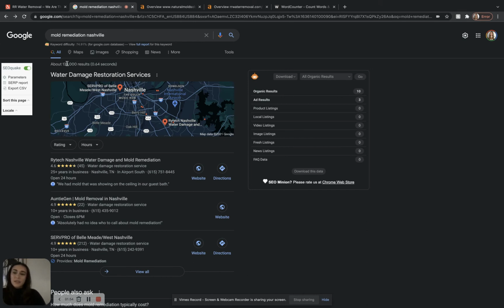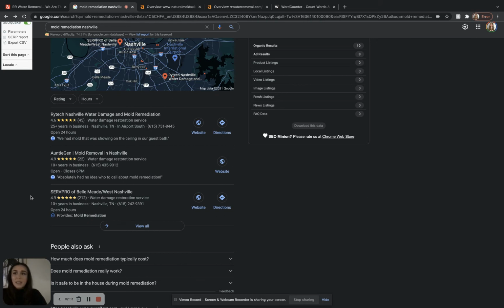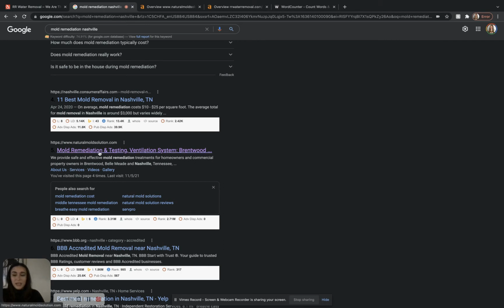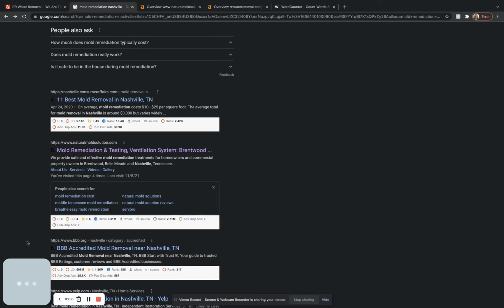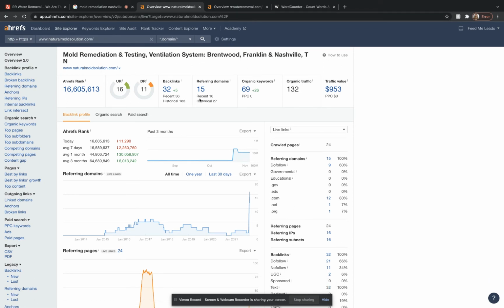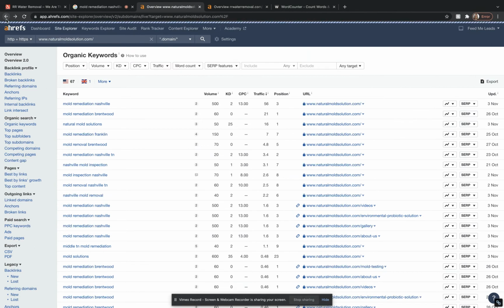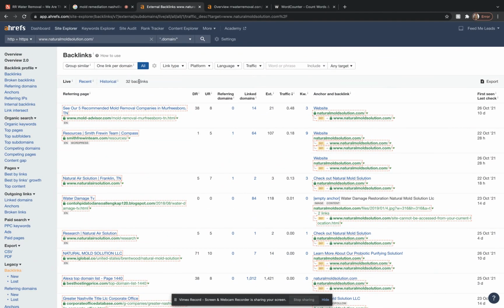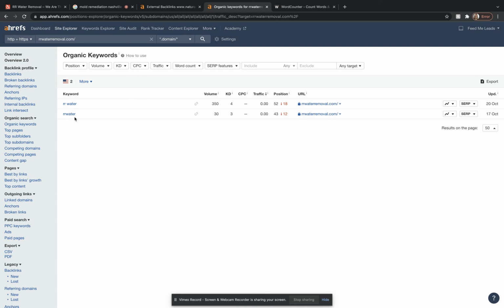RR Water Removal Nashville Screencast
Samantha Shows RR Water Removal Nashville that mold remediation Nashville is actually easy to rank for!
mold remediation nashville is basically the main keyword getting searched and hey you know what? Samantha actually is a pro at this google game and would love to take time of her LIFE to make sure you succeed... however we can not just do this for free, ranking for mold remediation nashville would take TOO MUCH time out of our life to truly do this without guarantee of value of some sort.